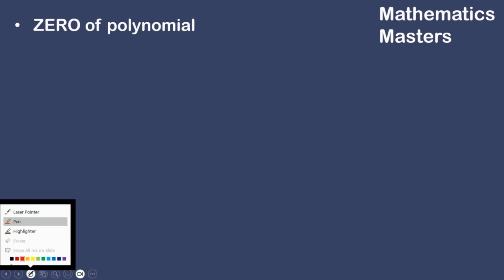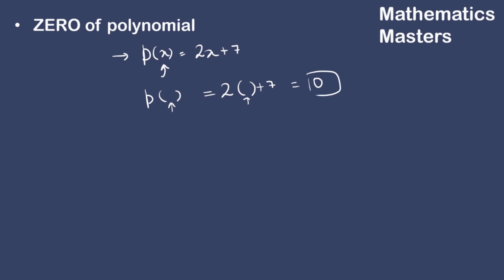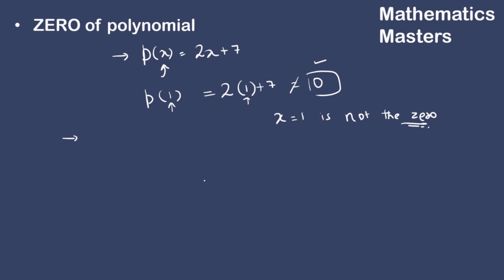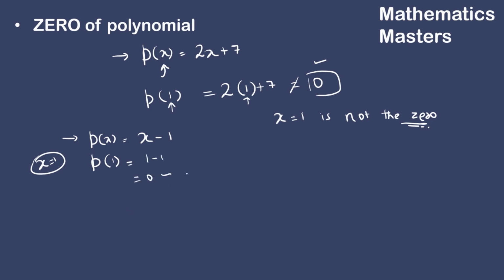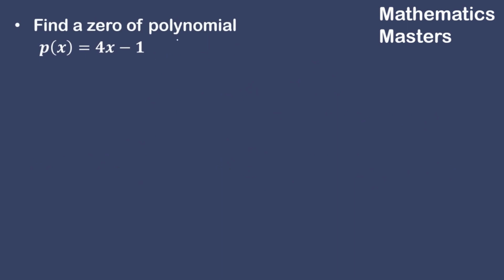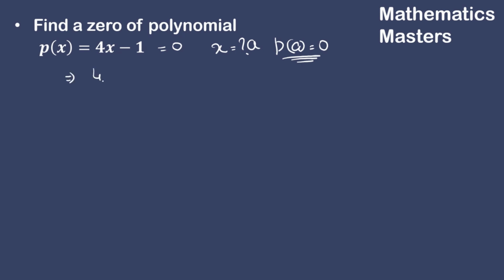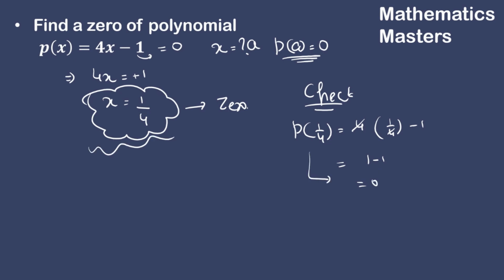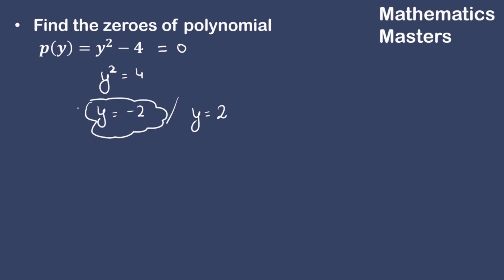Polynomials - ZERO of a Polynomial | How to find the ZEROES of a Polynomial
In this video we will learn how to find the zeroes of a Polynomial.

The playlist will contain a detailed series of videos on Polynomials for Class 9 Students

✅ It covers the questions on finding the Zeroes of polynomials.
✅ It solves the questions in step by step manner.
✅ You can comment to ask any query and I will make the video for it.